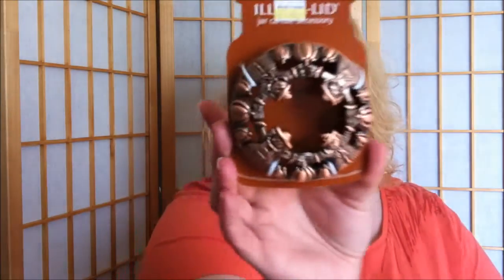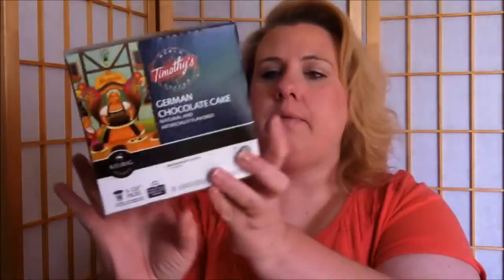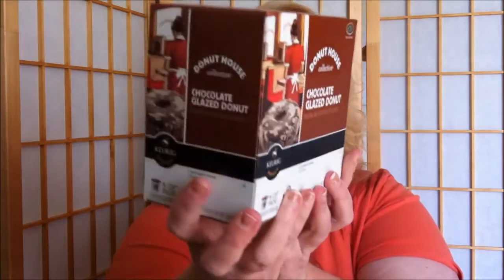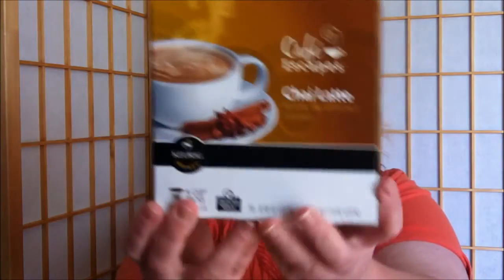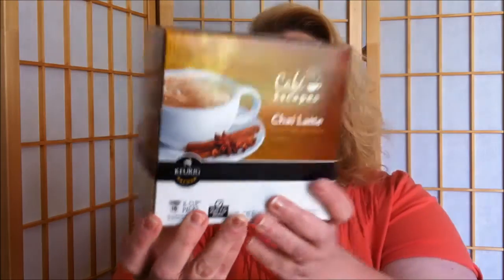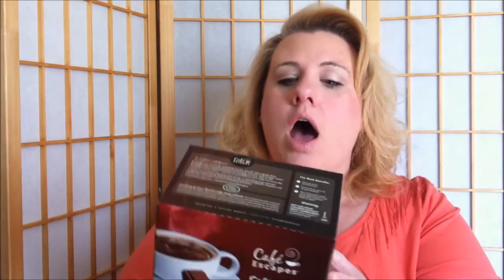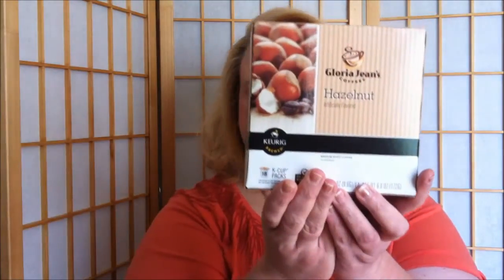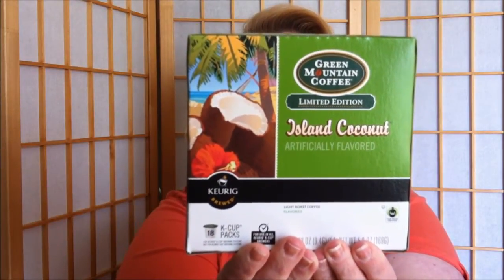Bed Bath & Beyond K-Cup Coffee Haul!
Get CASH BACK when ordering from companies like Yankee, Bath & Body Works, and ULTA!

Please join my Facebook You Tube Fan page!

Please add me on Instagram!
Az4Angela

Warning: All negative comments left on this page will be deleted and your account will be blocked.